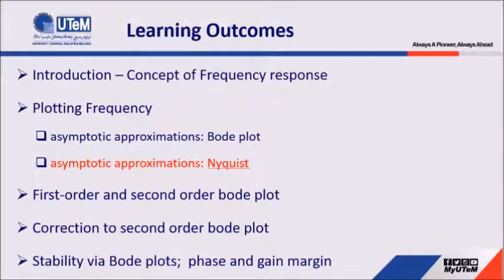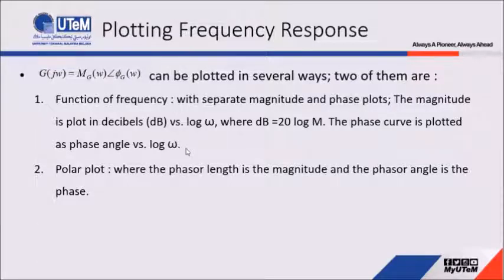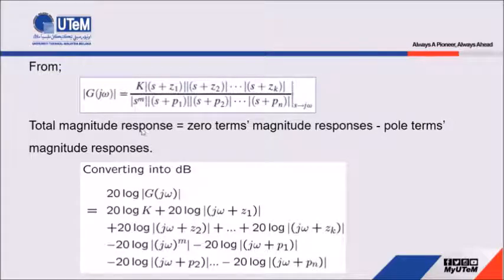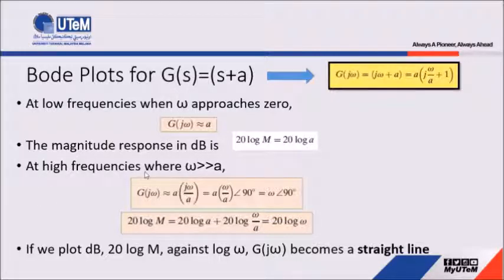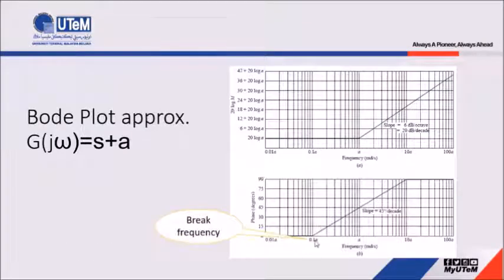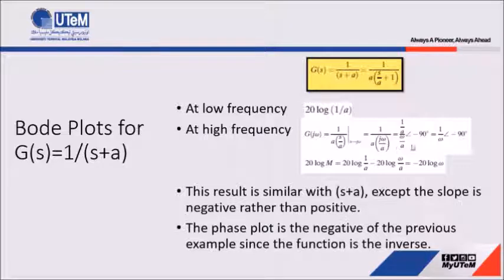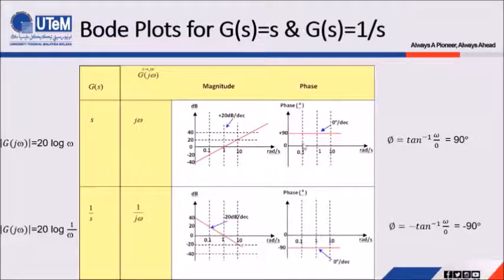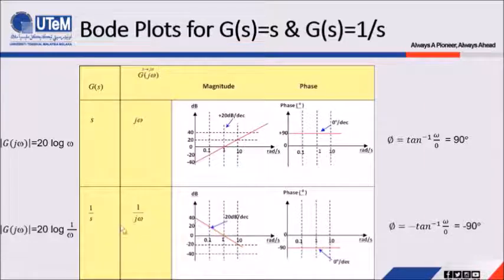Frequency Response Technique